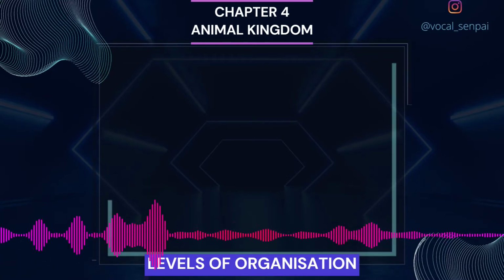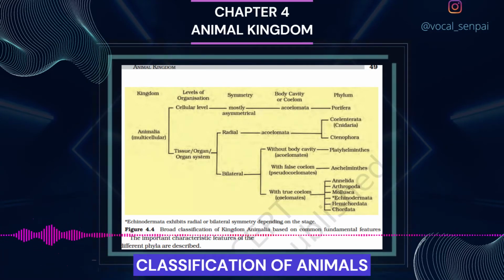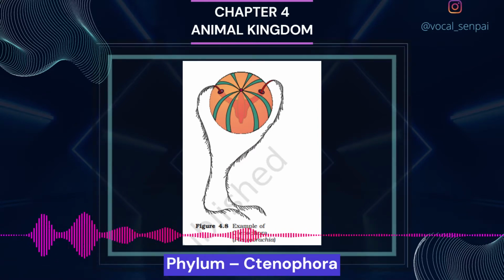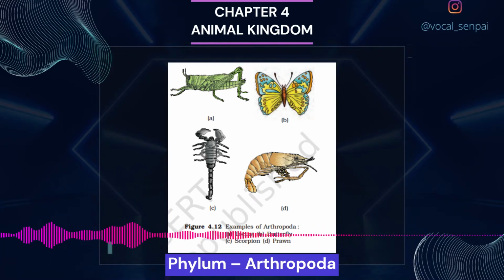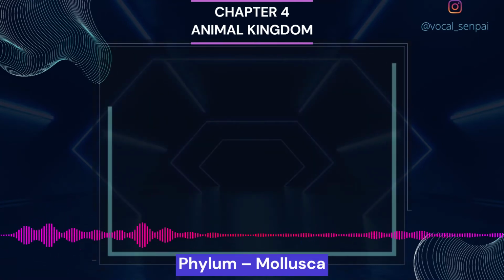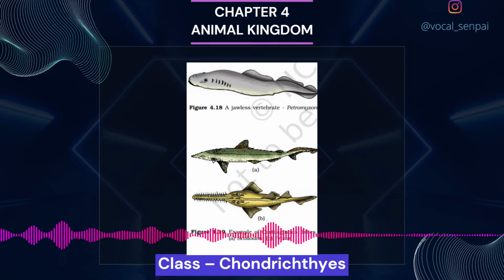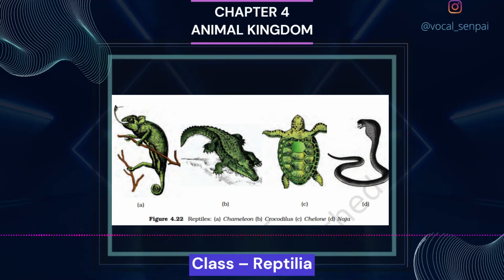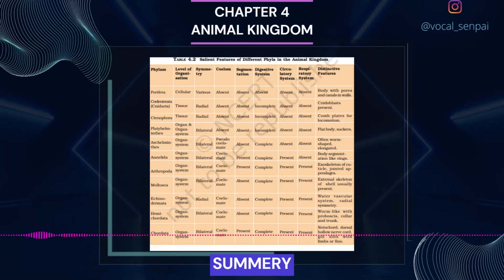Chapter 4 ANIMAL KINGDOM Class 11 Biology NCERT Audio Book Reading Only